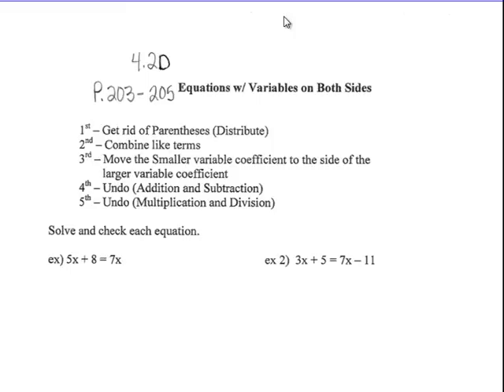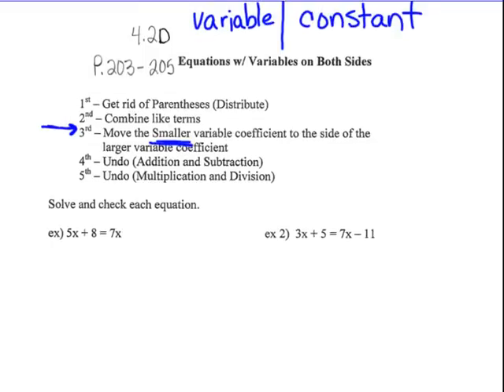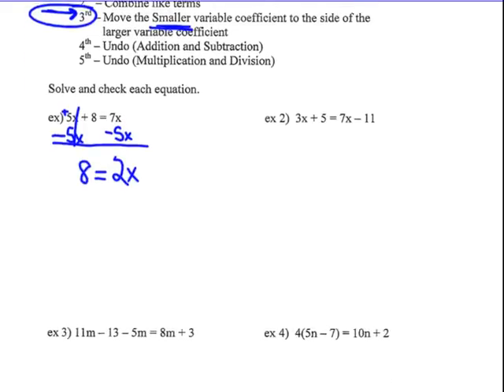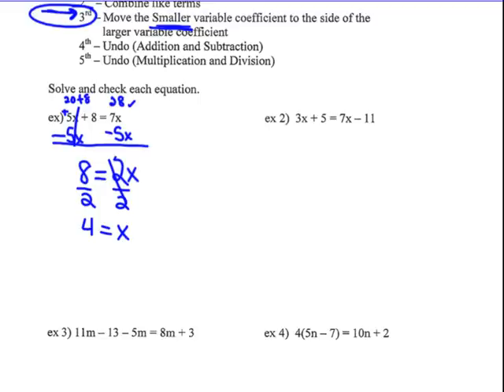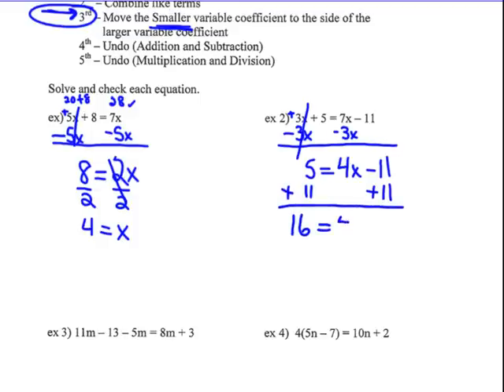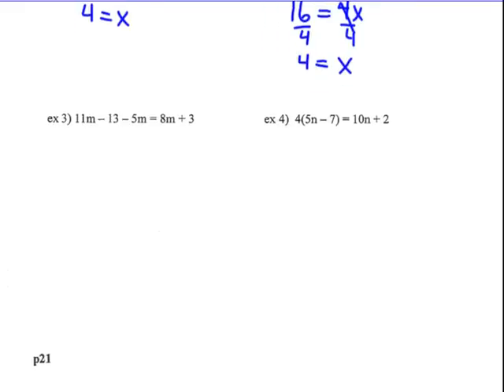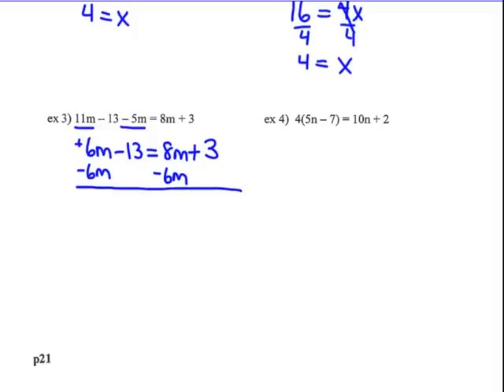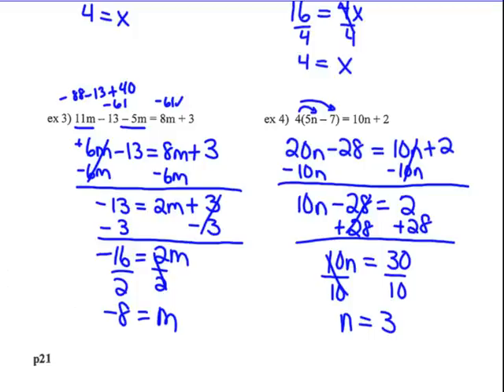4.2D Variables on Both Sides